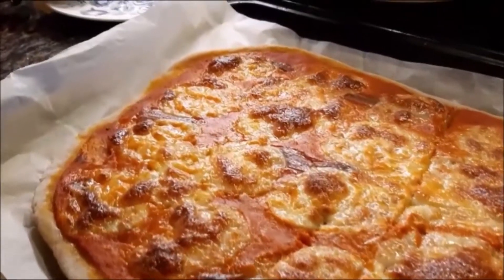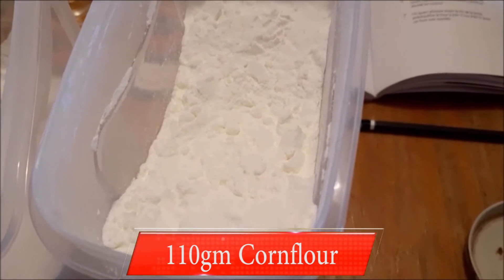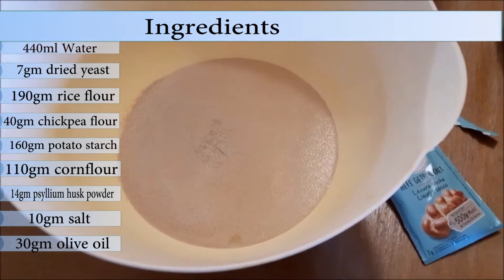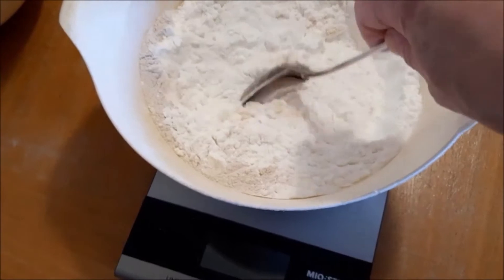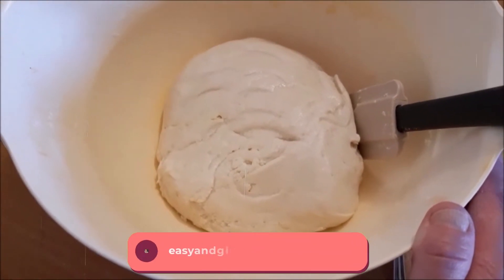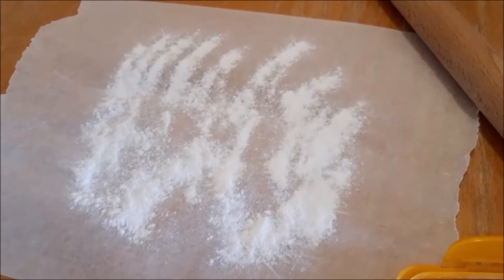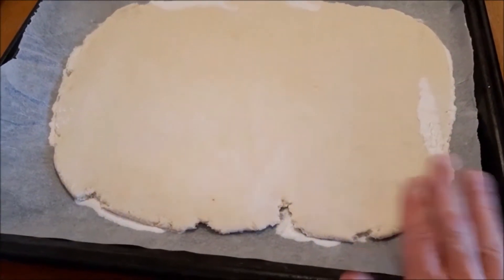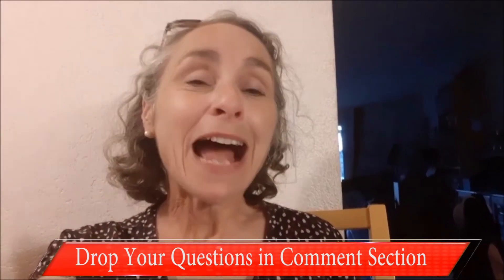Gluten free pizza dough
This is an easy and gluten free pizza dough recipe.  I make it every week and it's a winner every time!  Want to make gluten free teff bread next?

You can easily make an extra batch, let it rise, and then freeze it, so you have some ready when you need it!

Ingredients for 1 big pizza base, or 2 smaller ones:
✔️ 7 gr dried yeast
✔️ 190 gr rice flour
✔️ 40 gr chickpea flour
✔️ 160 gr potato starch
✔️ 110 gr cornflour
✔️ 14 gr psyllium husk powder
✔️ 10 gr salt
✔️ 30 gr olive oil

Have some tomato sauce, mozzarella, and anything else you love on your pizza ready for the topping :-)

I only include links to products that I personally use and find helpful in my every day baking and cooking.